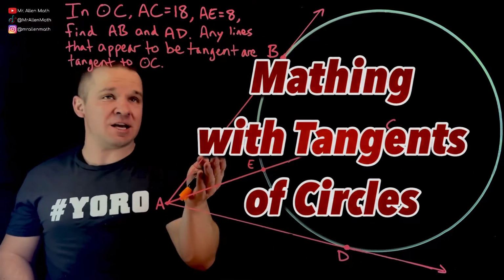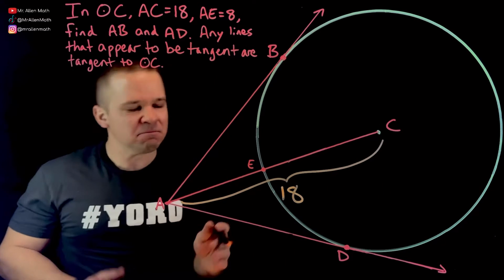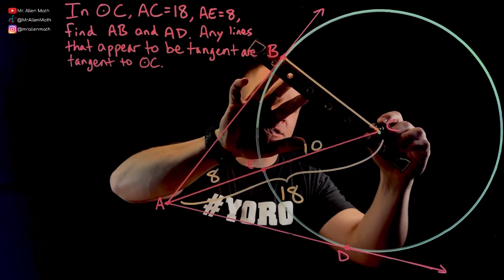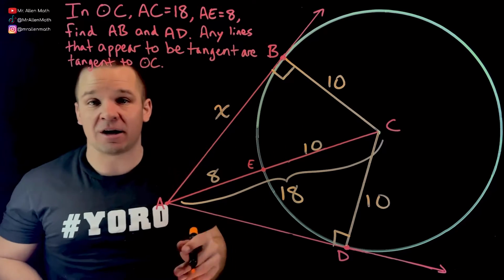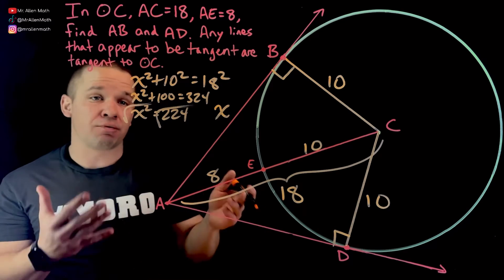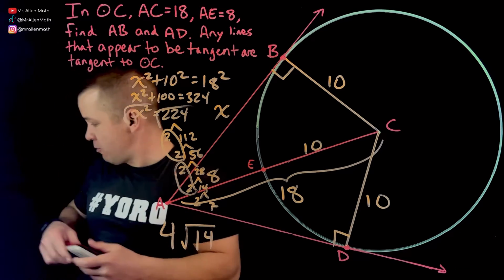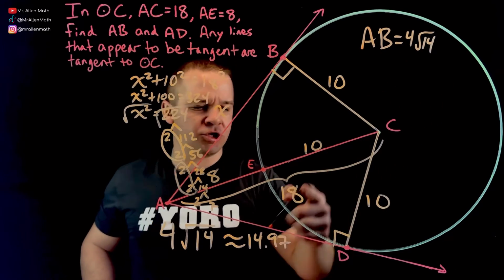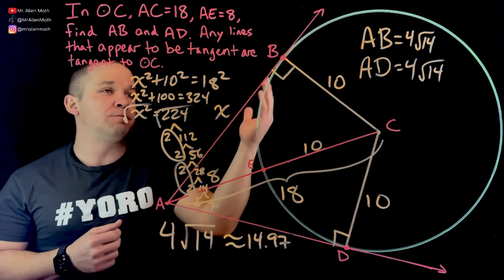Applying Properties of Tangents of Circles to Find Missing Lengths